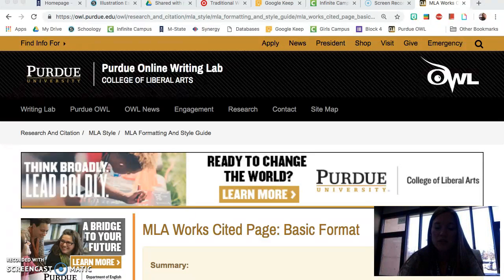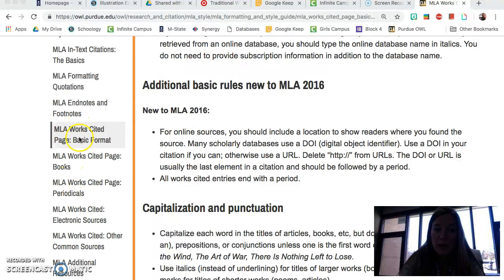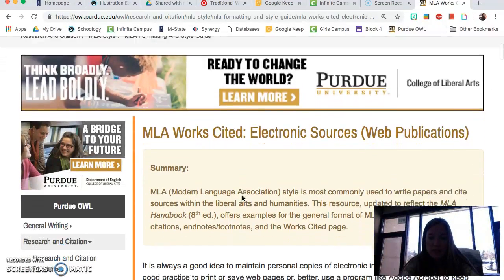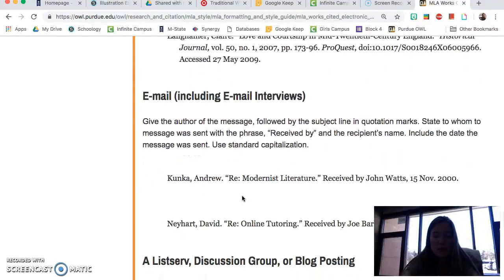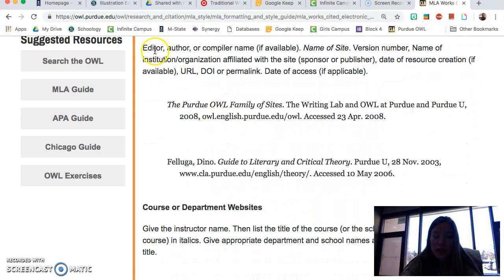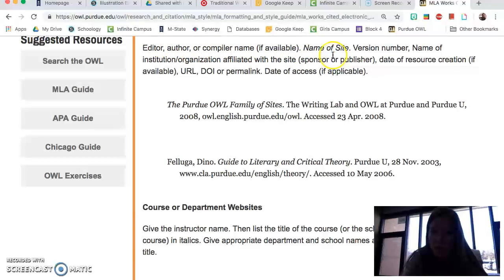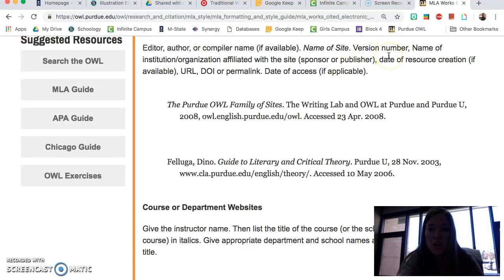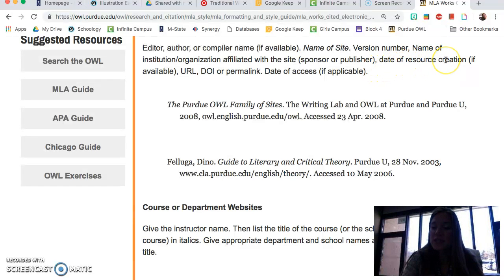Creating Works Cited MLA: Electronic Sources